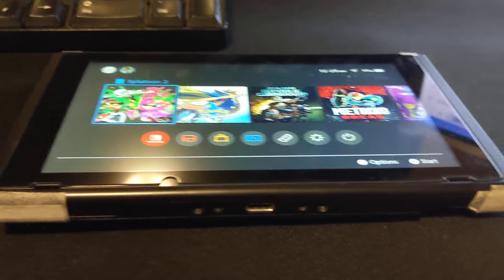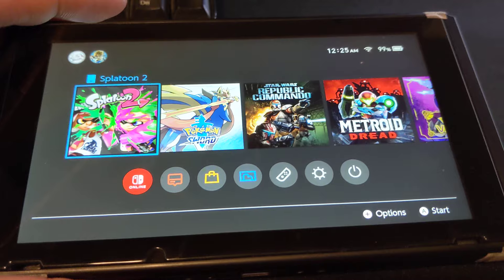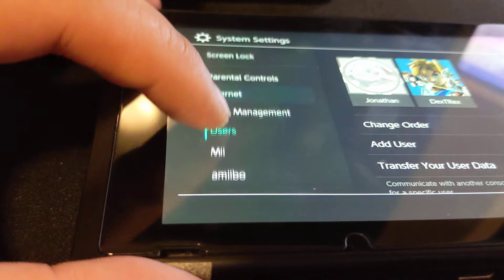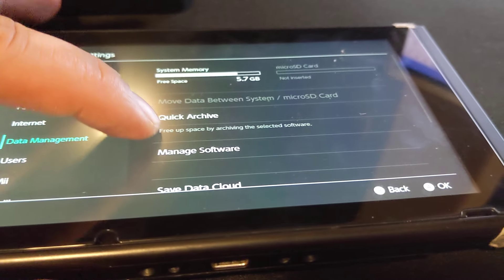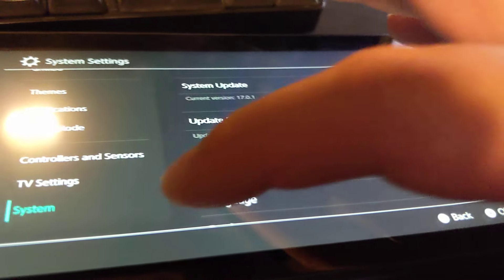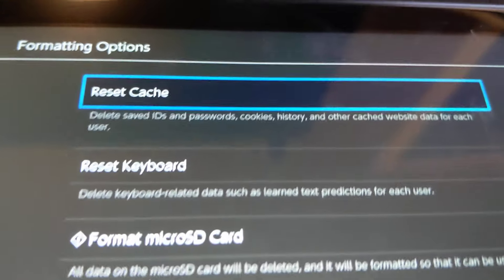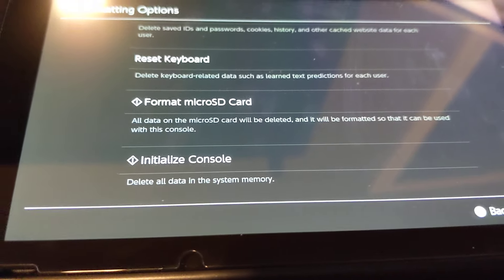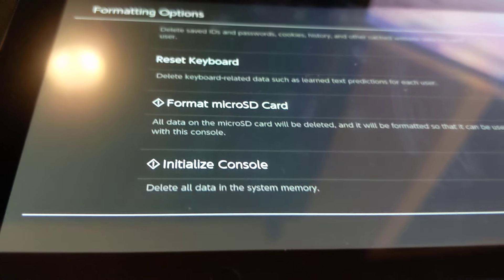I bought a few Nintendo switches used online. Sellers forgot to remove there user accounts?